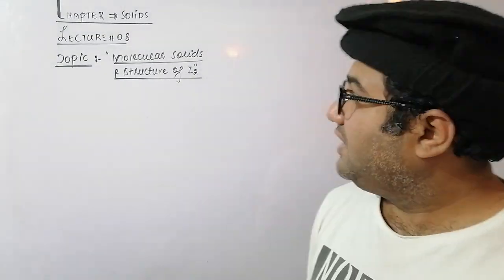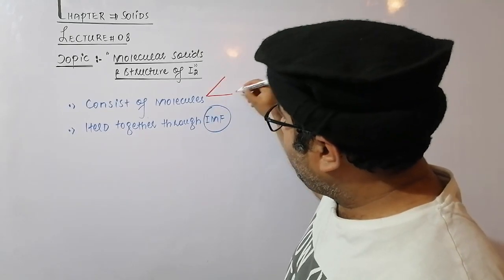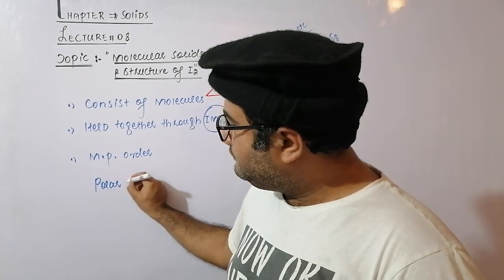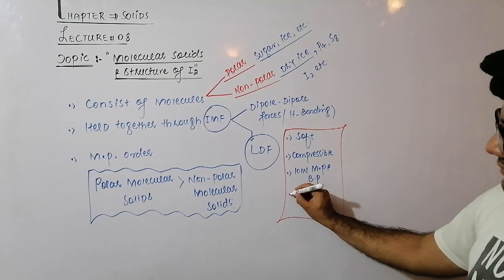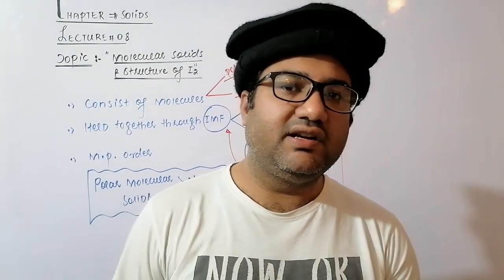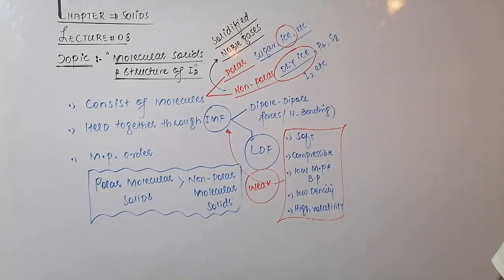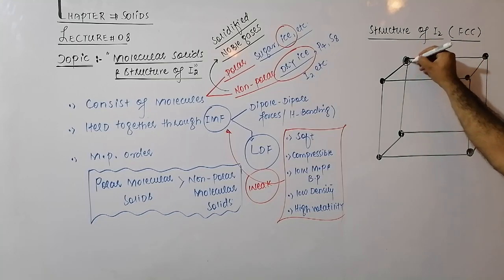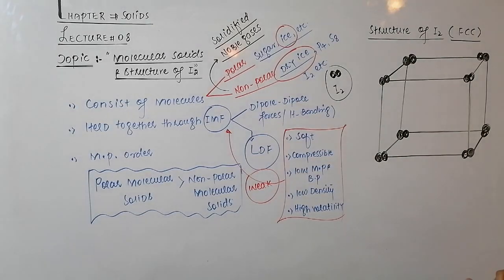Properties of Molecular solids & Structure of Iodine crystal |Class11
How to draw the structure of Iodine??